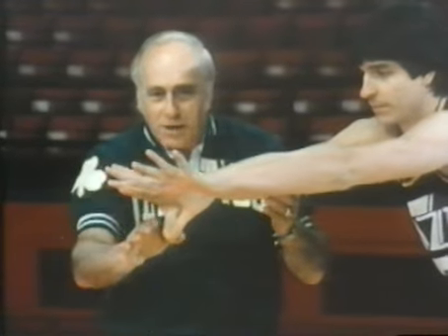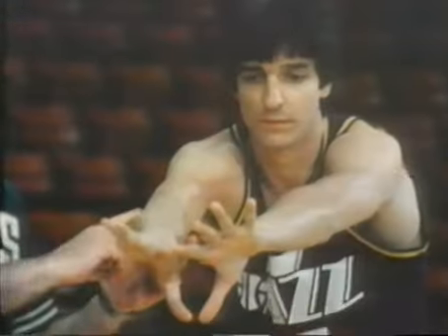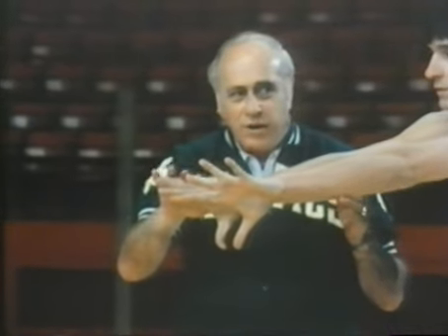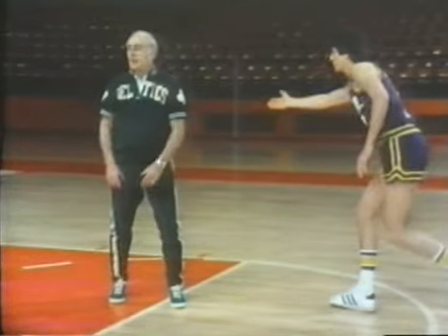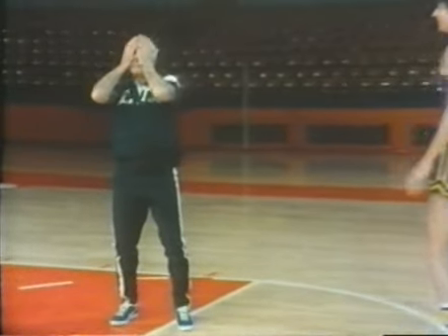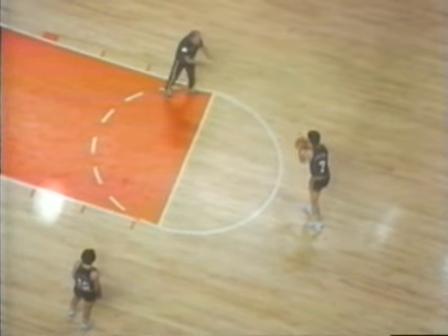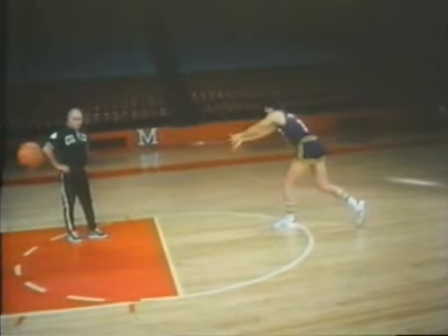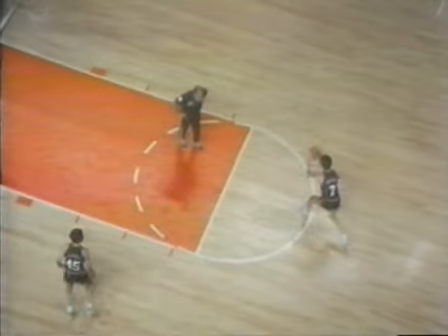Pistol Pete Maravich in "Red on Roundball" - Passing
Pistol Pete Maravich in a "Red on Roundball" episode on passing. Henry Bibby is also in it. Hosted by the late Red Auerbach.